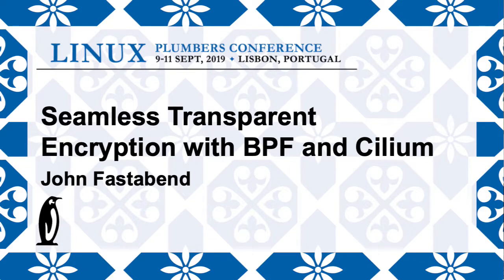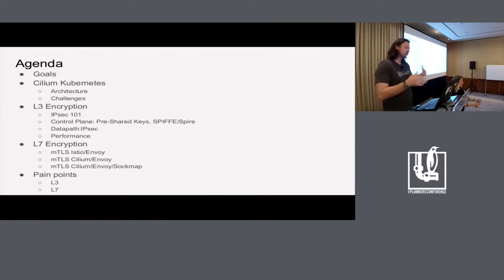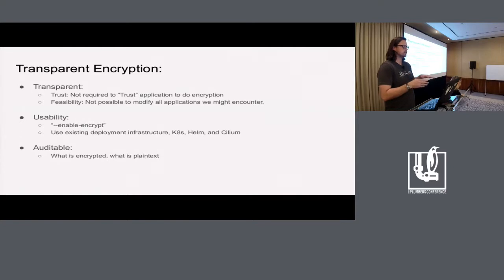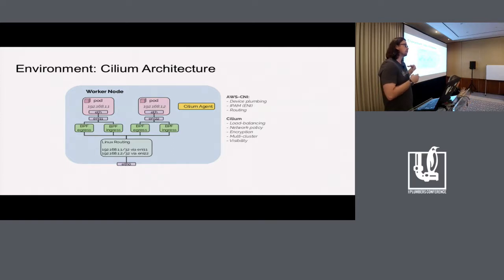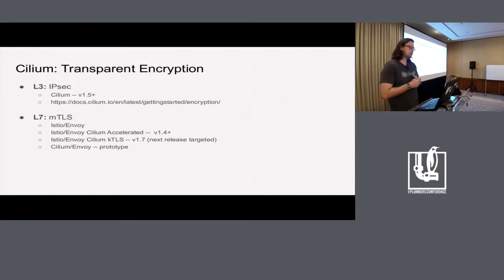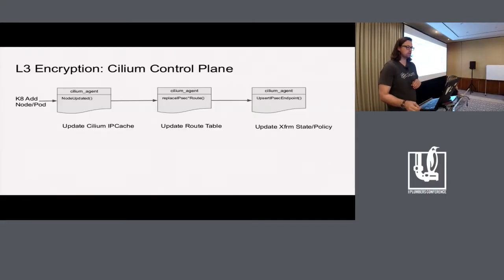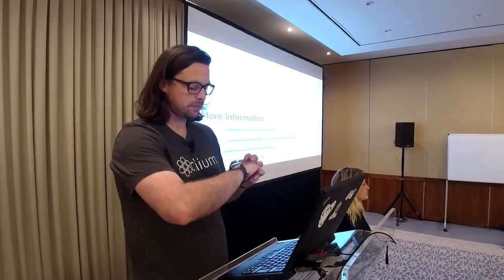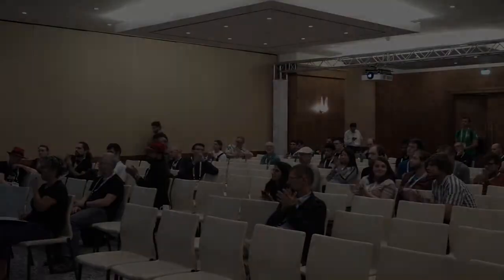LPC2019 - Seamless transparent encryption with BPF and Cilium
Seamless transparent encryption with BPF and Cilium

Speaker
Mr John Fastabend (Isovalent)

Description
Providing encryption in dynamic environments where nodes are added and removed on-the-fly and services spin-up and are then torn-down frequently, such as Kubernetes, has numerous challenges. Cilium, an open source software package for providing and transparently securing network connectivity, leverages BPF and the Linux encryption capabilities to provide L3/L7 encryption and authentication at the node and service layers. Giving users the ability to apply encryption either to entire nodes or on specified services. Once configured through a high level feature flag (--enable-encrypt-l3, --enable-encrypt-l7) the management is transparent to the user. Cilium will manage and ensure traffic is encrypted allowing for auditing of encrypted/unencrypted flows via a monitoring interface to ensure compliance.

In this talk we will show how Cilium accomplishes this in the Linux datapath and control plane. As well as discuss how Cilium with Linux and BPF fits into the evolving encryption standards and frameworks such as IPsec, mTLS, Secure Production Identity Framework For Everyone (SPIFFE), and Istio. Looking forward we propose a set of extensions to the Linux kernel, specifically to the BPF infrastructure, to ease the adoption and improve the efficiency of these protocols. Specifically, we will look at a series of BPF helpers, possible hardware support, scaling to thousands of nodes, and transparently enforcing policy on encrypted sessions.

Finally to show this is not mere slide-ware we will show a demo Cilium implementing transparent encryption.